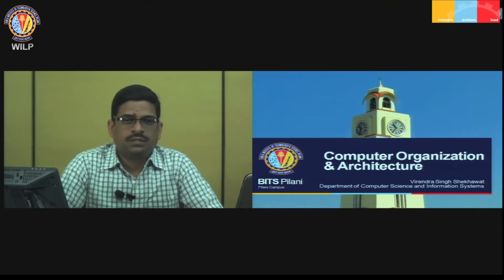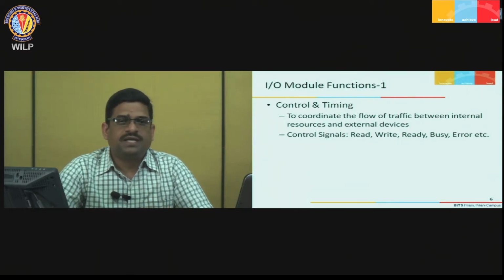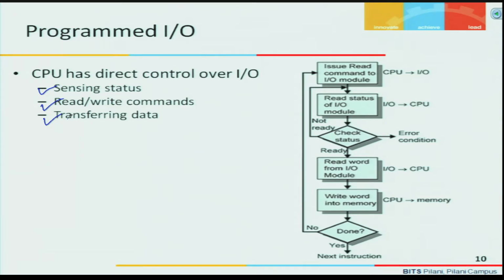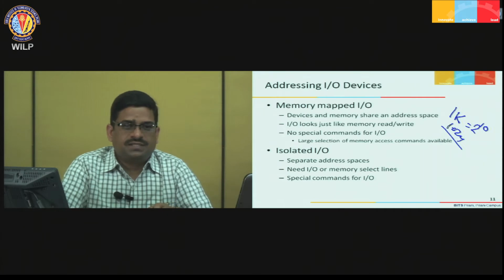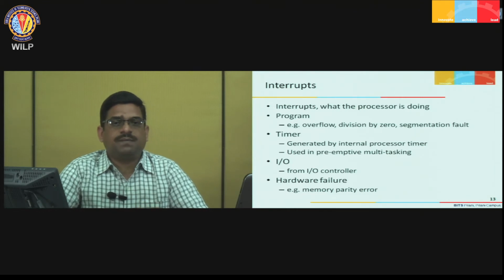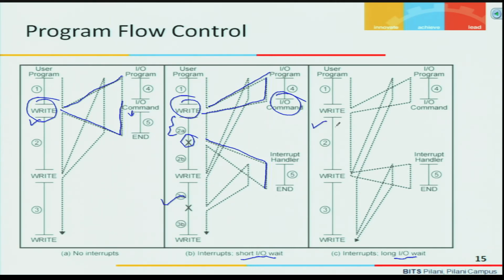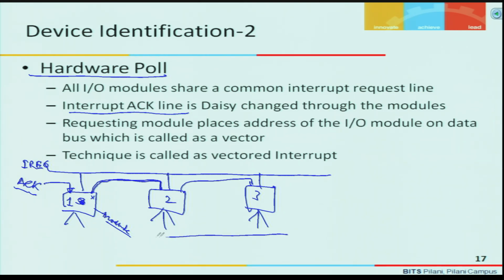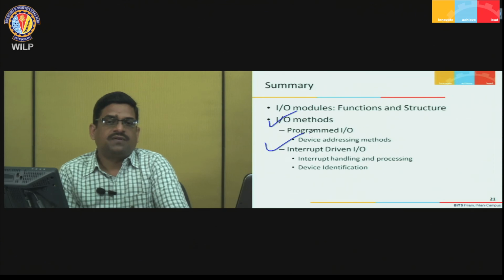COA_RL_6.1